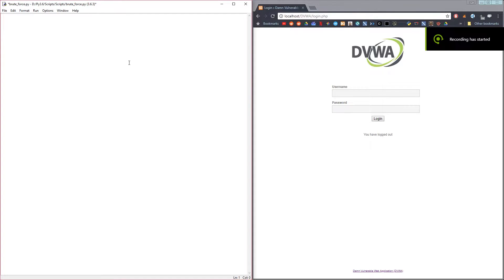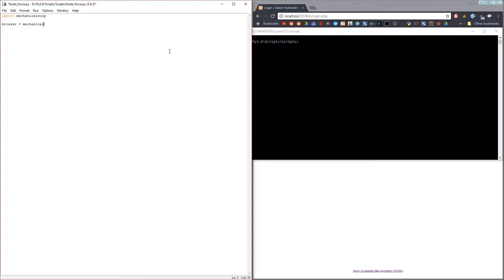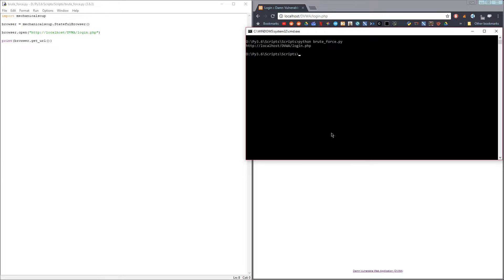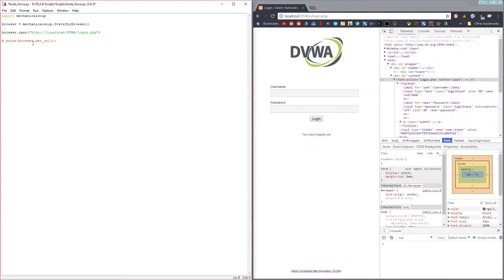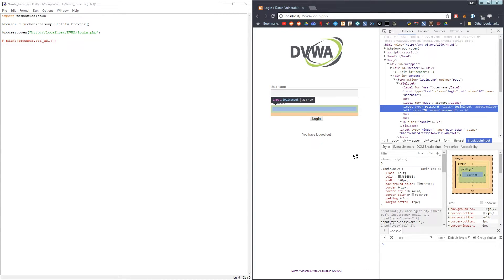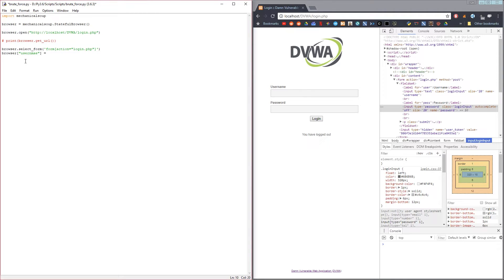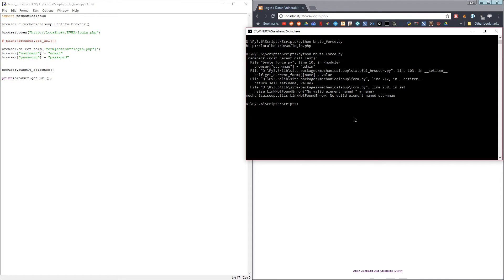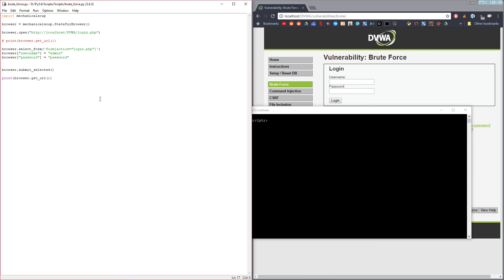How to Login to Websites With Python 3 (mechanicalsoup)